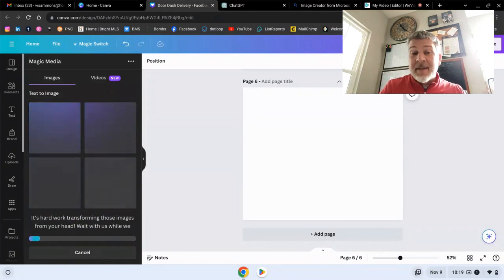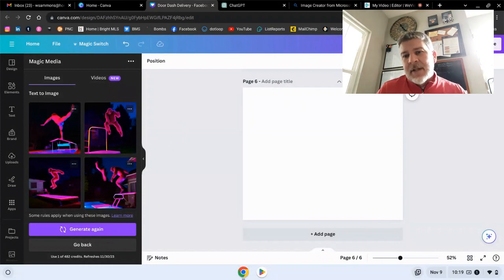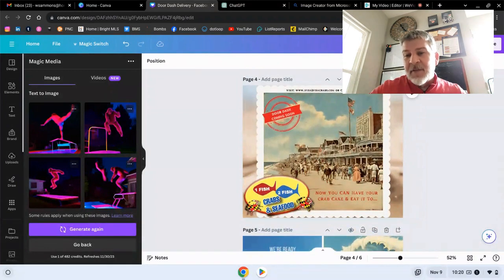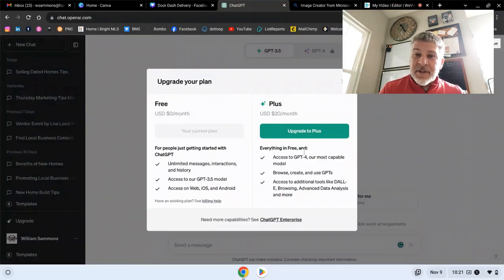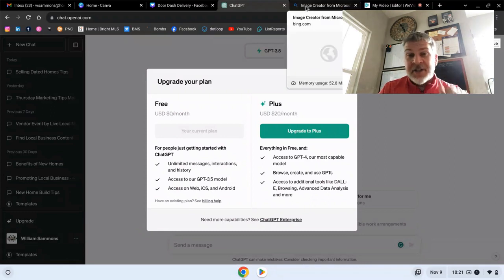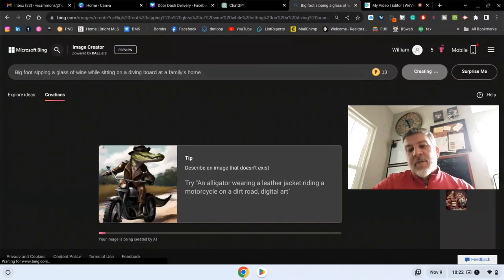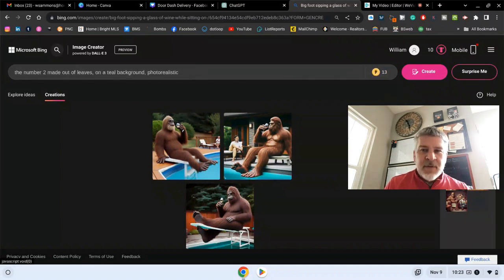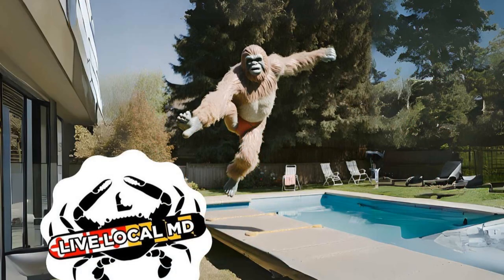Local Business Marketing Tips November: Using AI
Welcome back to the Live Local MD Weekly Marketing Tips – your go-to hub for all things local business marketing! 🚀 In today's video, we're diving into the incredible world of AI photo production and how it can revolutionize your marketing game.

📸 Unleash the Power of AI: Learn how artificial intelligence can turn your ordinary photos into attention-grabbing masterpieces that speak volumes about your brand.

🔥 Boost Your Visual Appeal: Discover the secrets to creating eye-catching visuals that captivate your audience and set your business apart from the competition.

💡 Time-Saving Hacks: Say goodbye to hours spent on manual photo editing! AI photo production streamlines the process, allowing you to focus on what truly matters – growing your business.

🌟 Create the images that you simply could not capture in real life due to time, lack of equipment, or simply staging issues.

Ready to take your business to the next level? Hit play now and let's explore the endless possibilities of AI photo production together! Let's make your business shine! ✨